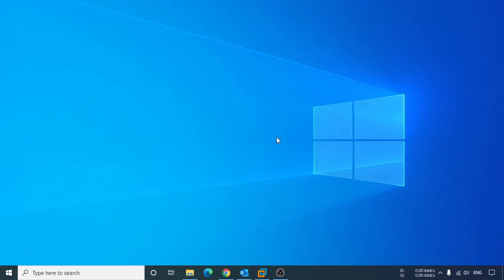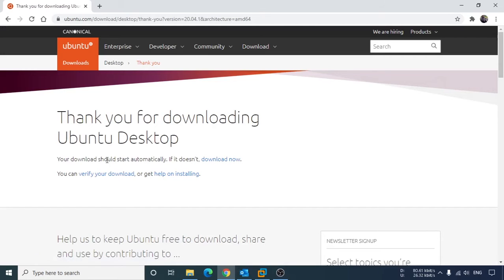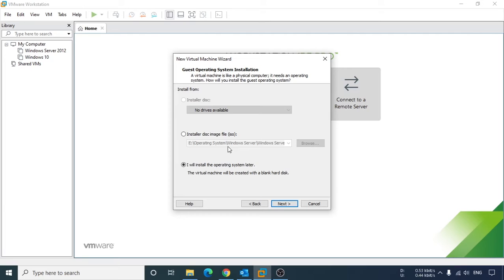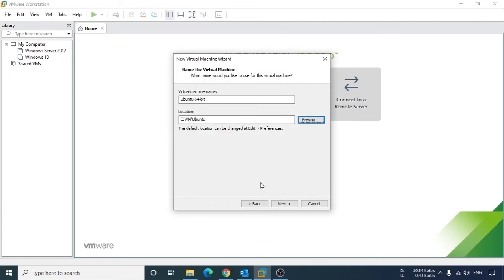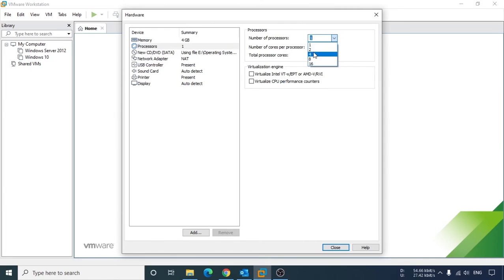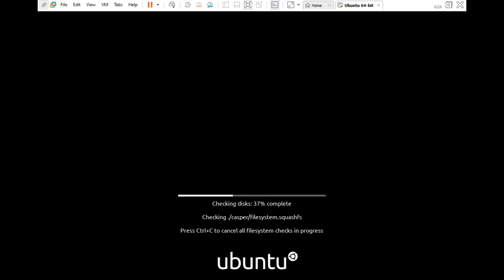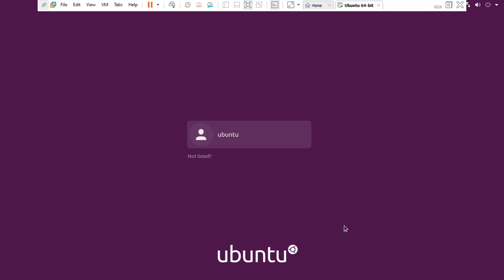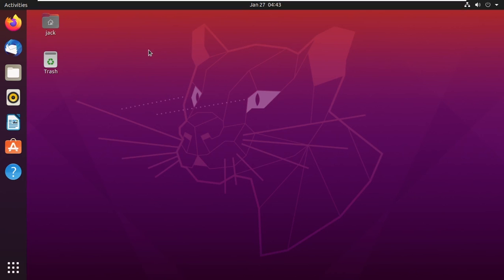How to Install Ubuntu 20.04 LTS on VirtualBox in Windows 10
How To Install Ubuntu 20.04 LTS or any other Ubuntu
In this tutorial video, I show step-by-step how to install Ubuntu on VMware.